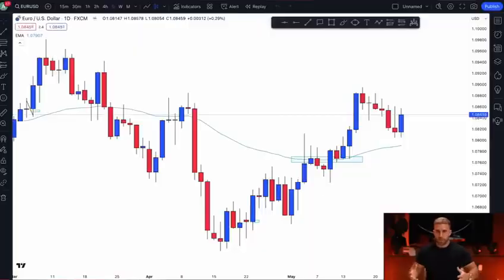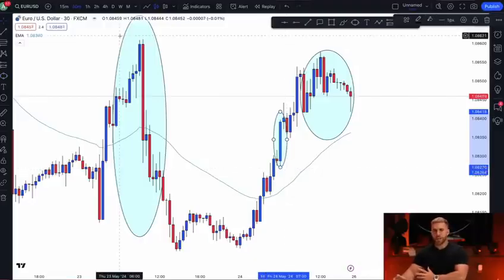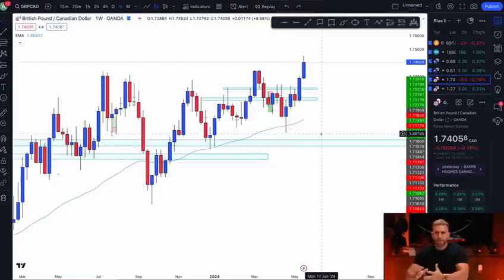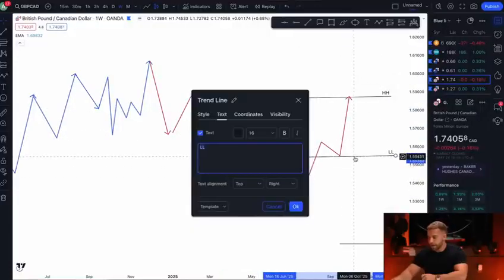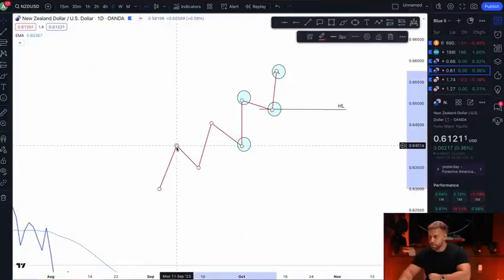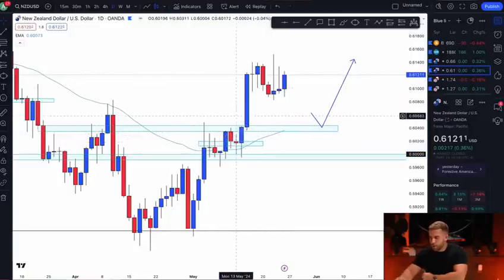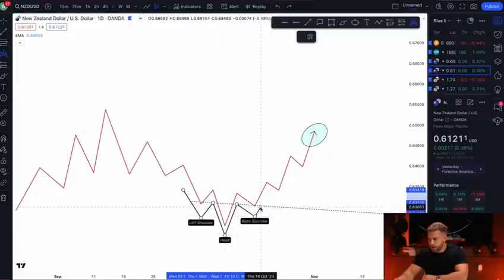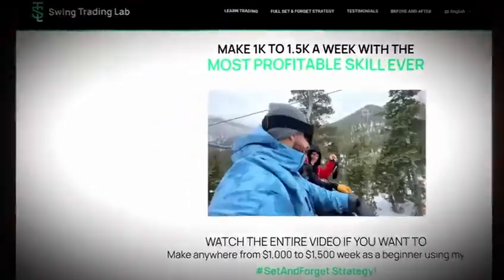How to Do Technical Analysis in Trading for Beginners in 2025 | Skill verge